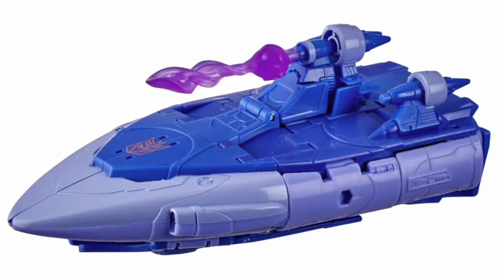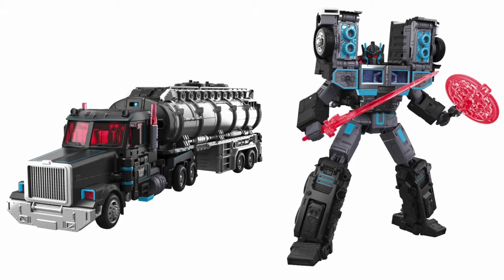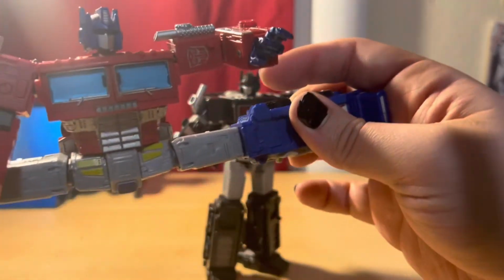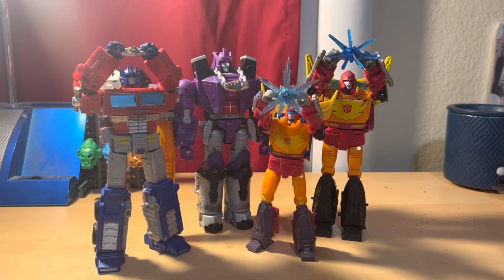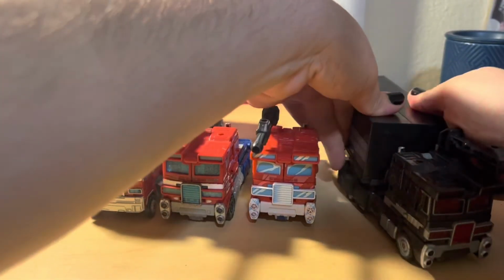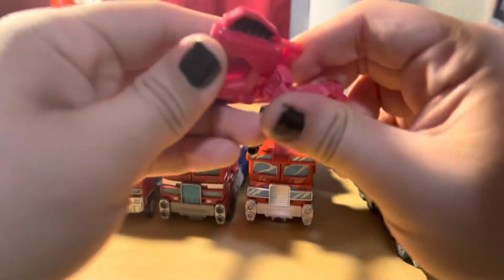Offhand Reviews 11 Transformers WFC Trilogy Earthrise Optimus Prime and Netflix Nemesis Prime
The Eleventh episode of the series Offhand Reviews.

Today I take a look at Earthrise Optimus Prime and the Netflix Nemesis Prime